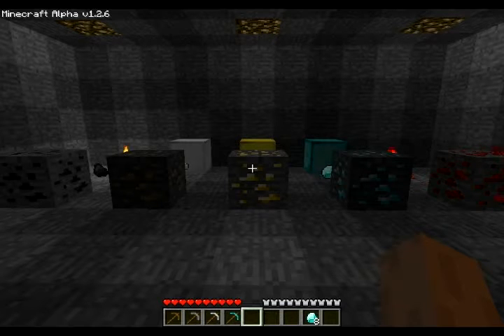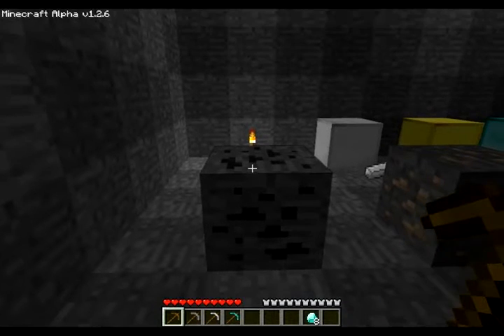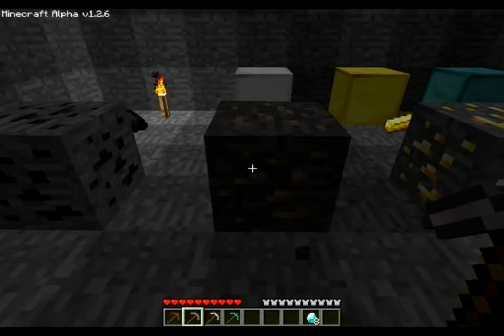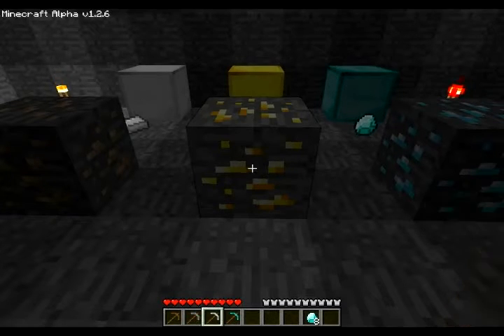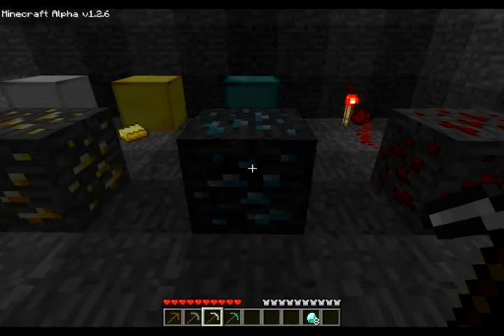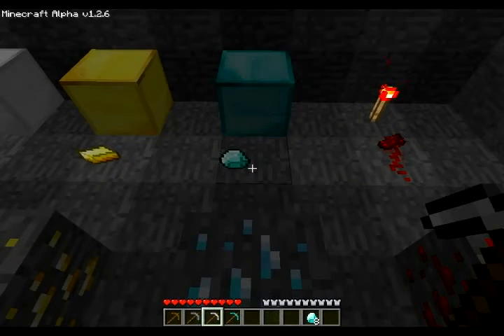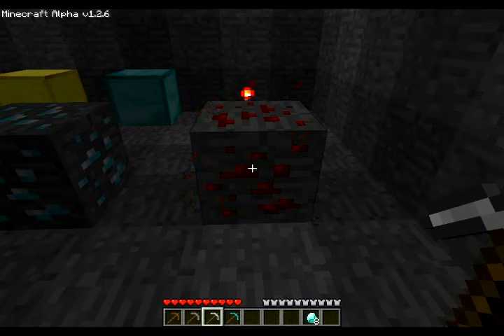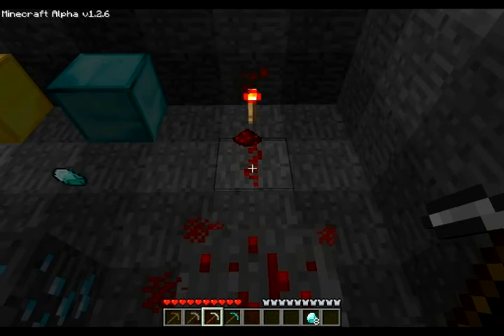MineCraft For Dummies: Intro To Ore [COMMENTARY]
A guide to all the refine-able ores in the game, where they are found, the level of tools needed and what they do.

Intro and Outro by TheCompanyName